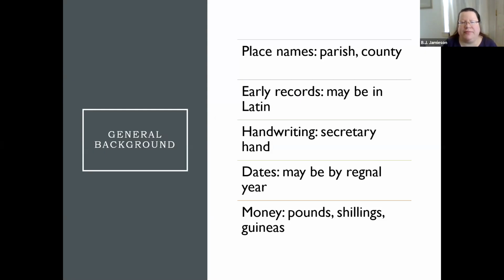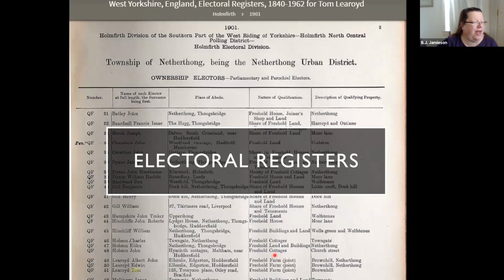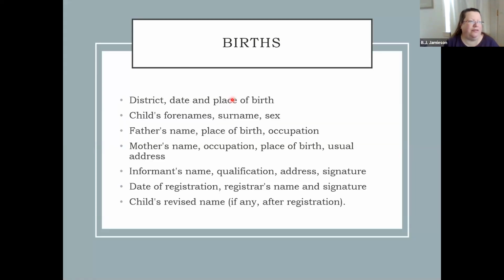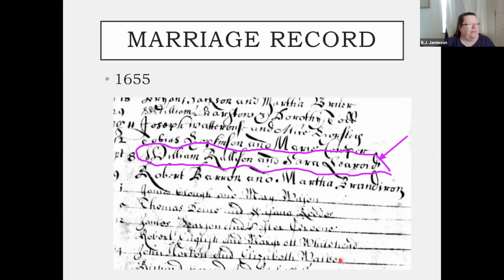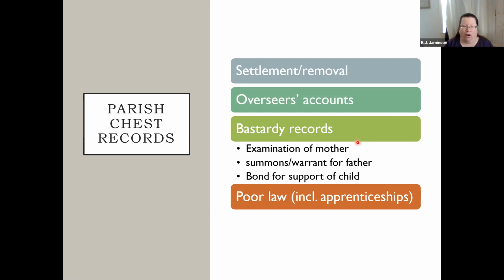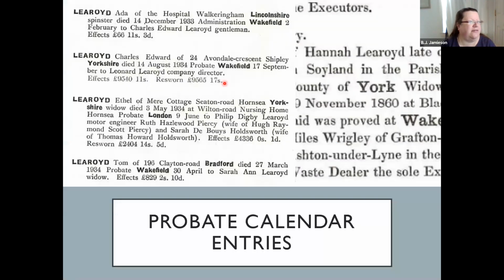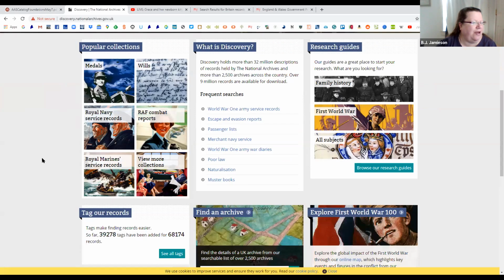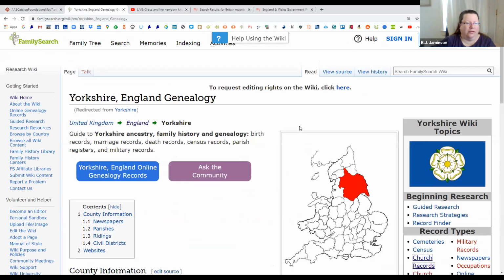Tracing ancestors in England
Tracing ancestors in England ~ an introduction to finding ancestors who lived in England.

The Maine State Library is temporarily closed for the corona virus pandemic, so we've taken our meetings virtual.
Want to know more about genealogy at the Maine State Library or to sign up for notices of future events?